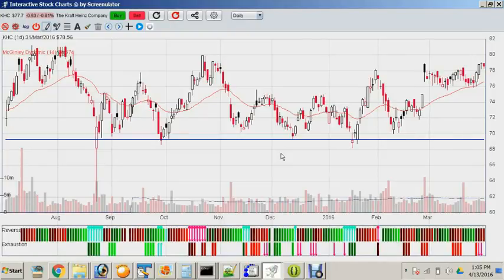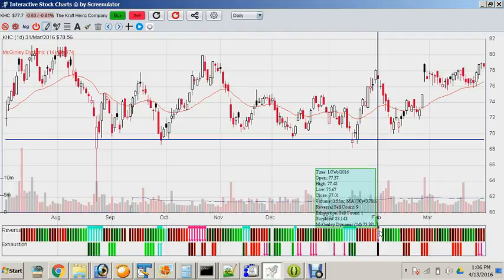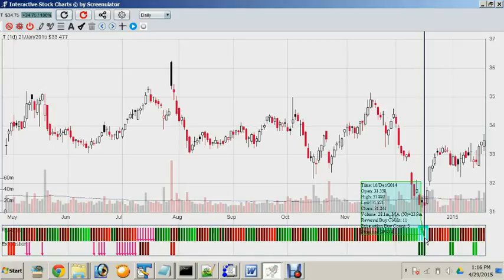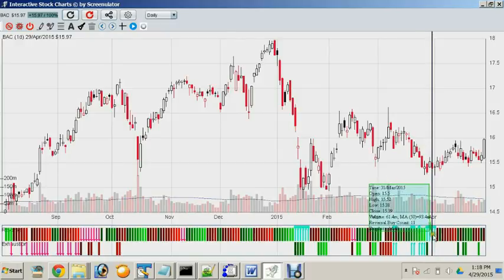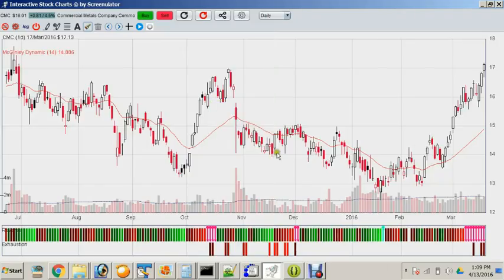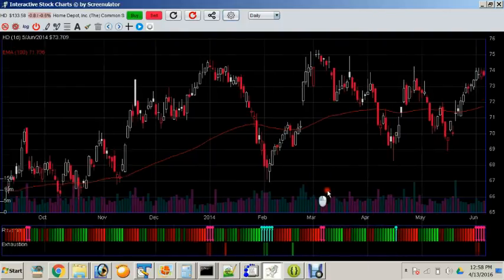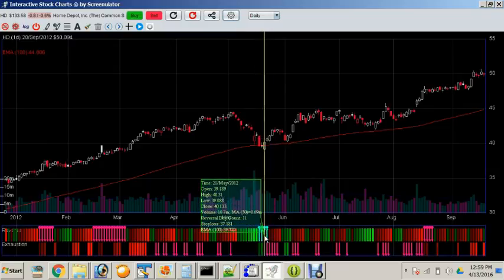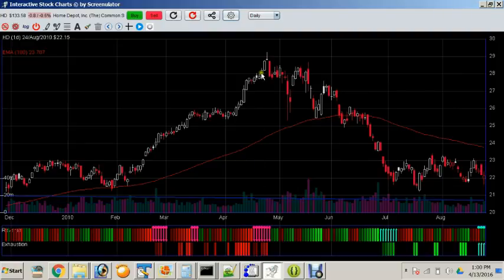TR / TD indicator examples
Some examples of TR / TD indicator on daily charts.
TR / TD indicator is derived from renouwned TD Sequential indicator that are used primarily by institutional traders because it is highly accurate in short term time frames, as well as in daily charts. It uses a sophisticated 9,13 count algorithm, but I have made it simple by visually displaying up green arrows and down red arrows for reversal buy or sell complete signals.